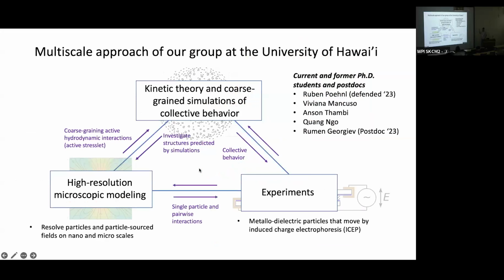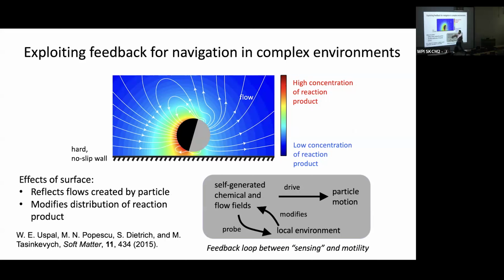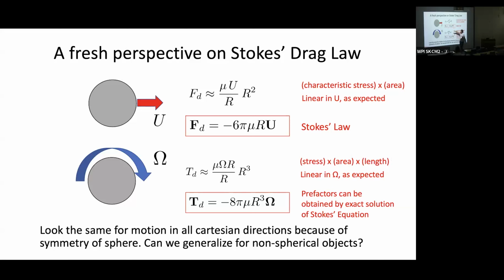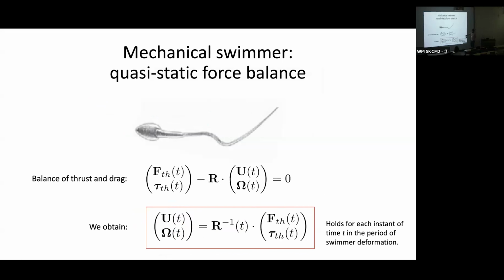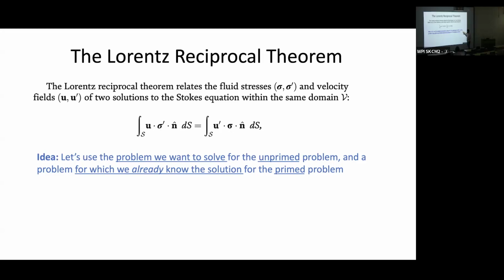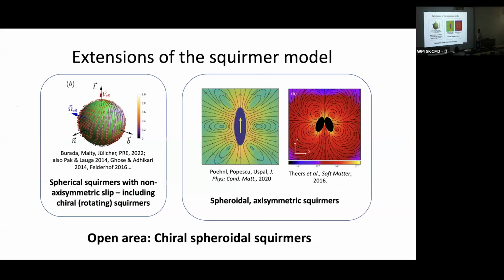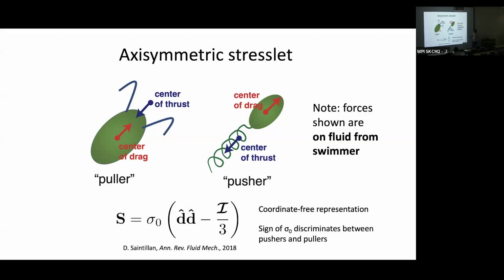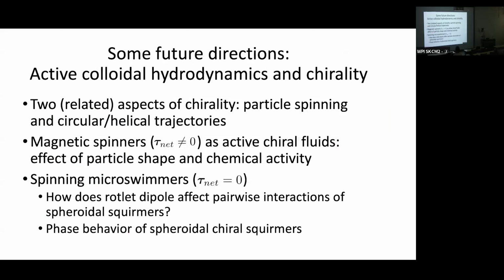Hydrodynamics of Active Colloids | Dr. William Uspal (U of Hawai’i Mānoa) | WPI-SKCM2 Seminar Series